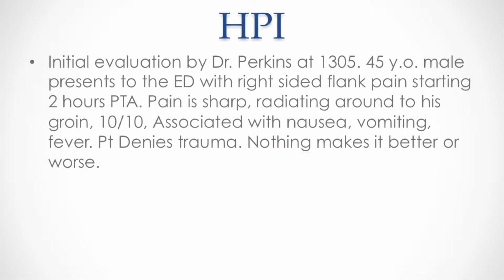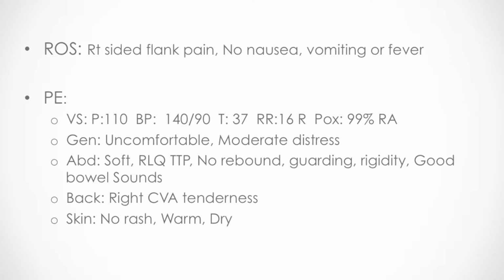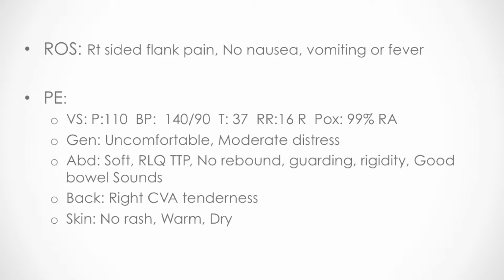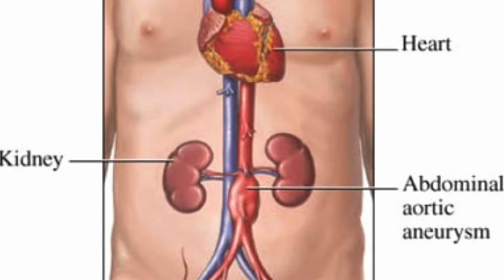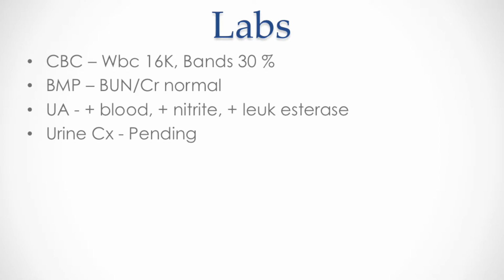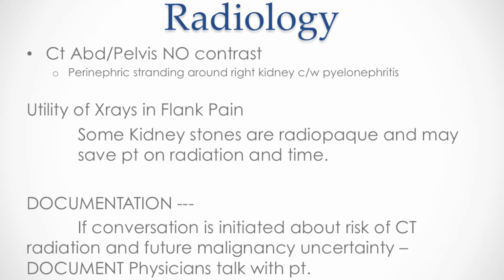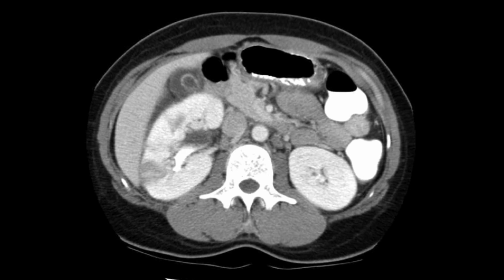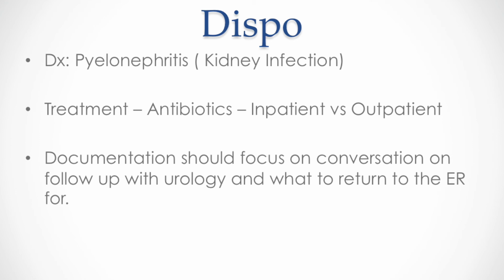Flank Pain IscribeMD